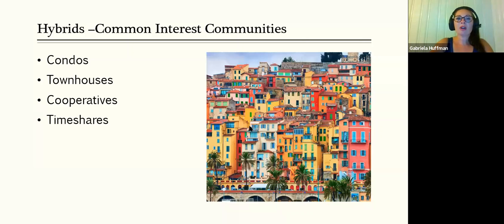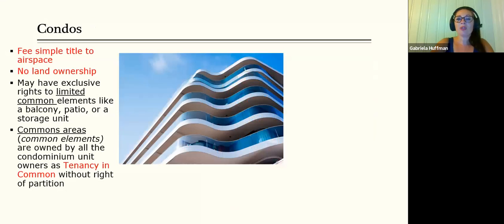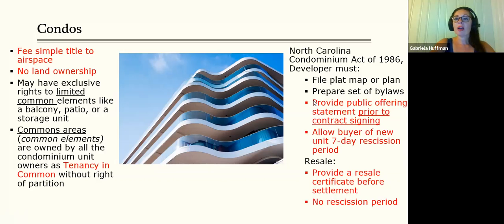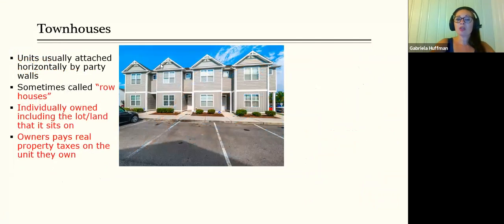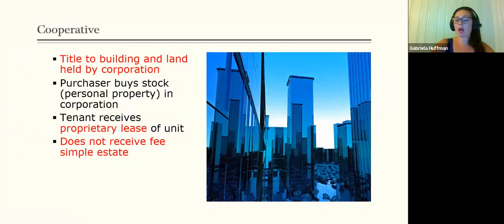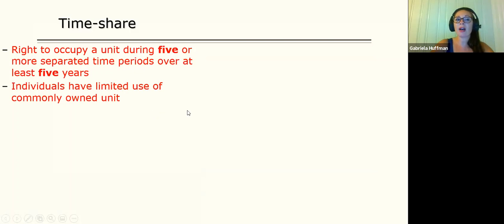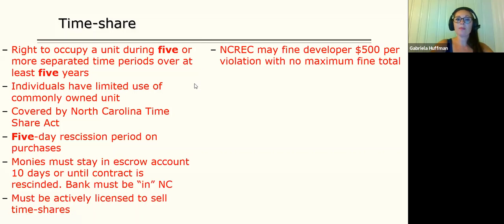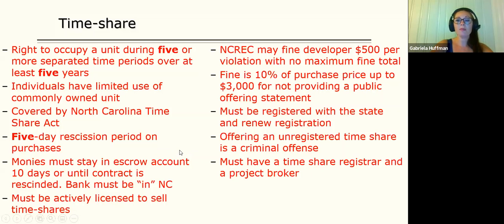Chapter 2 Video: 4:5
Hybrid Ownerships:
-Condos
-Townhouses
-Cooperatives
-Timeshares